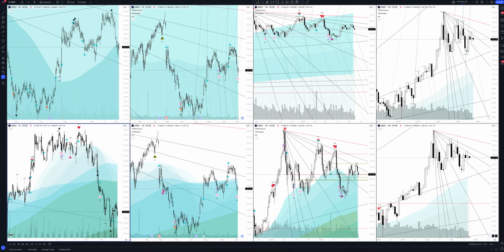ABBVIE INC price forecast, (AbbVie) analysis today and 2024 | AbbVie Inc price prediction (ABBV)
In this video you will see a complete overview and professional analytics of AbbVie on all time intervals, and also learn how to buy or sell ABBVIE INC today and next week. Considering that we are analyzing monthly timeframes for ABBV, this will help you make forecasts for any time interval. Whether you are a trader starting from scratch or an investment enthusiast, this video will definitely give you a complete understanding of the market situation.

If you are interested in the AbbVie price forecast for today and tomorrow, see the ABBVIE INC analytics on the hourly interval.
If you are a trader and you are interested in the price forecast AbbVie for the day, look at the analytics ABBVIE INC on the daily timeframe.
If you are an investor and you need a price forecast AbbVie Inc for a week, look at the analytics ABBVIE INC on a weekly interval.
If you are a professional investor and you are interested in the AbbVie Inc price forecast for 2023, see the ABBV analysis on a monthly interval.

All analytics are done using the professional trading indicator The Waved™ Premium. In it you will find trading signals for ABBVIE INC, VSA analysis AbbVie Inc, technical analysis ABBV, divergence signals for ABBV, review of trading patterns. And you will find out whether the price will goes up or down in the near future. AbbVie, Inc. is a research-based biopharmaceutical company, which engages in the development and sale of pharmaceutical products. It focuses on treating conditions such as chronic autoimmune diseases in rheumatology, gastroenterology, and dermatology, oncology, including blood cancers, virology, hepatitis C virus (HCV) and human immunodeficiency virus (HIV), neurological disorders, such as Parkinson's, metabolic, comprising thyroid disease and complications associated with cystic fibrosis, pain associated with endometriosis, and other serious health conditions. The company was founded on October 19, 2011 and is headquartered in North Chicago, IL.